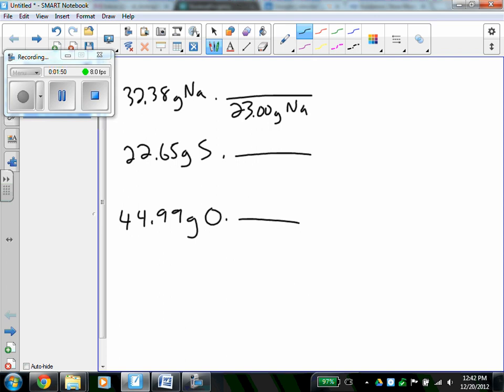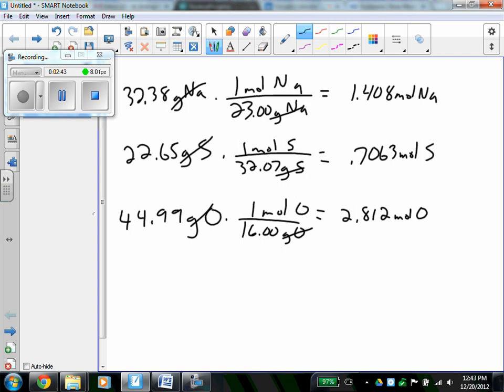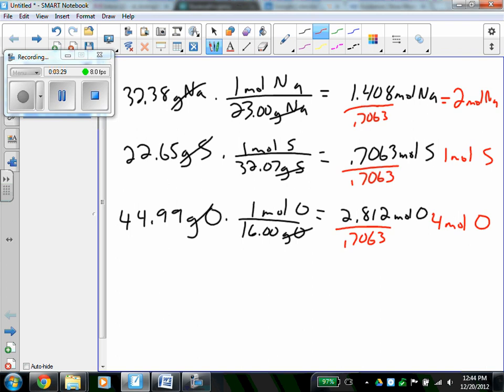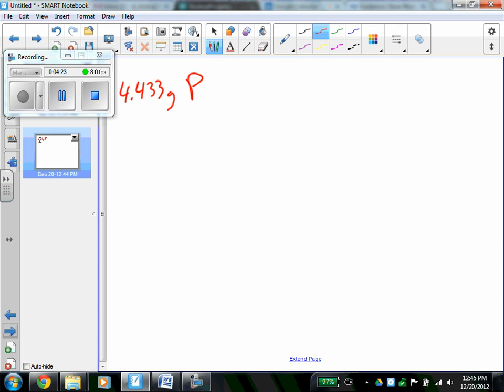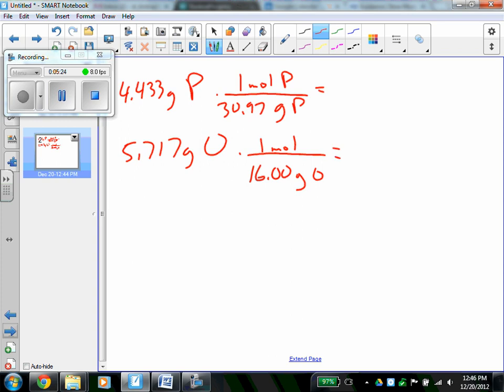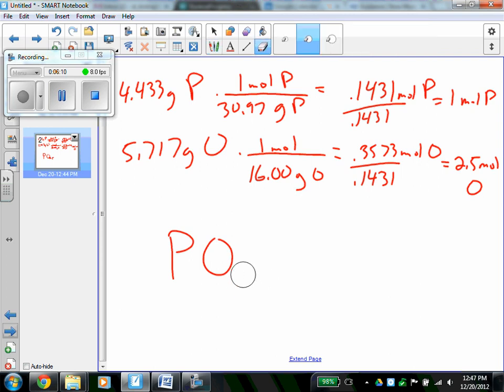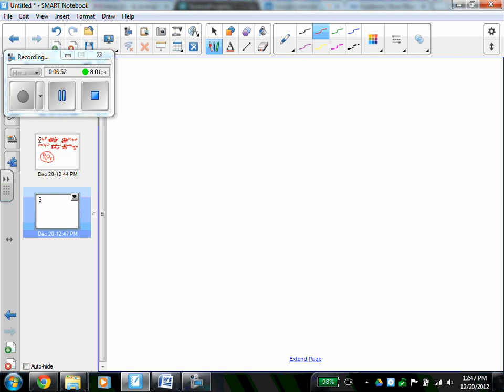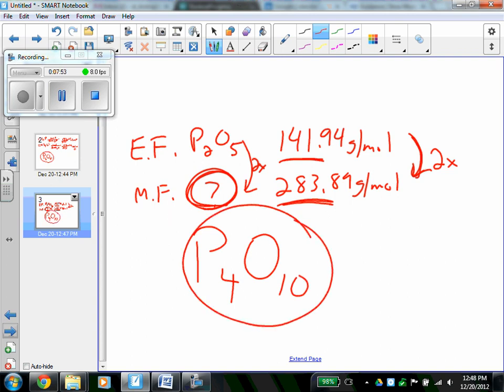Calculating Empirical & Molecular Formulas